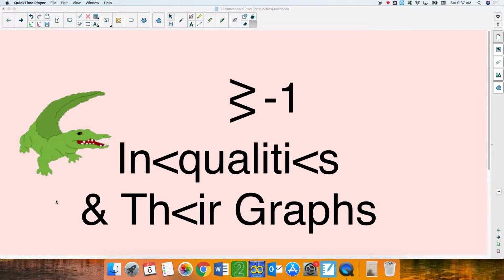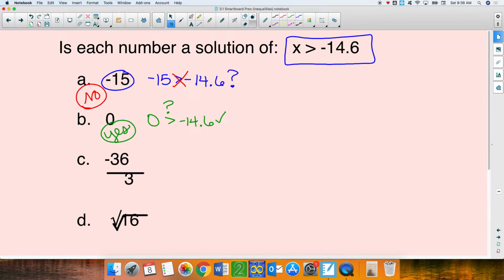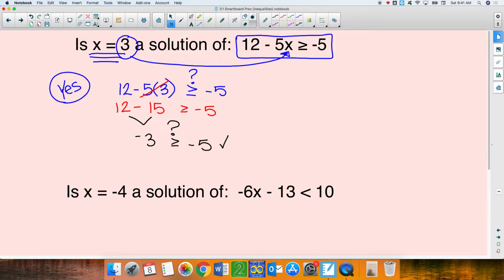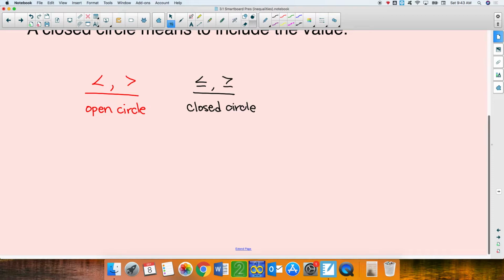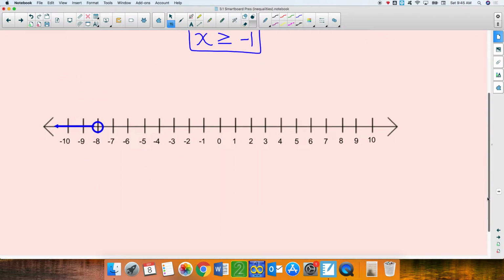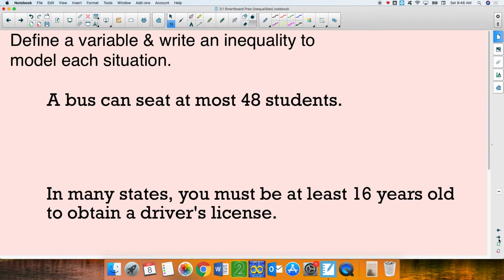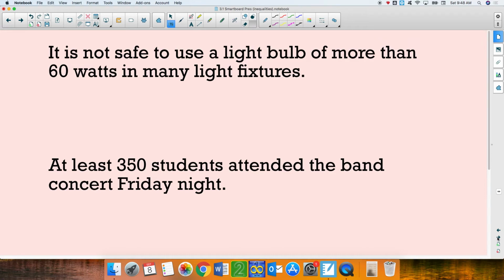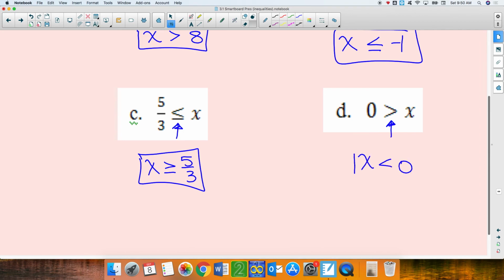3 1 Notes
Intro to Inequalities